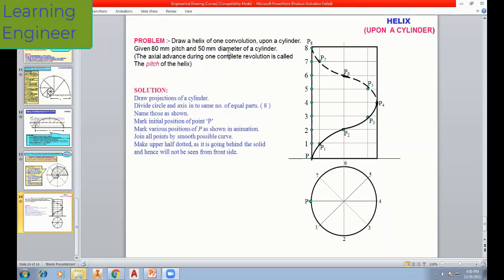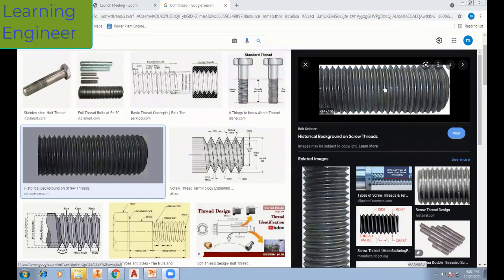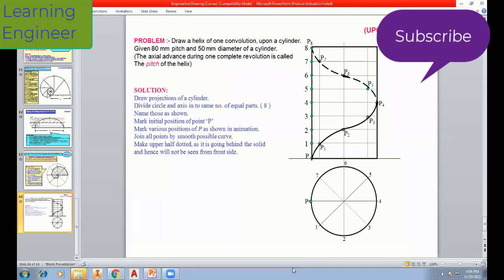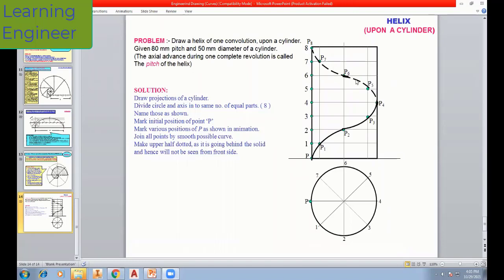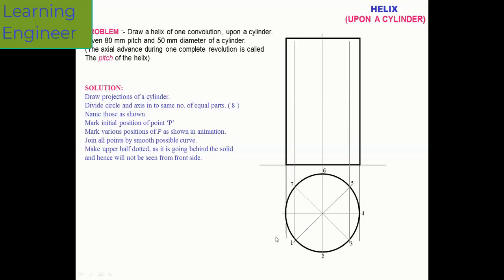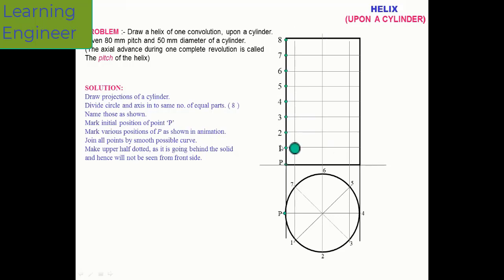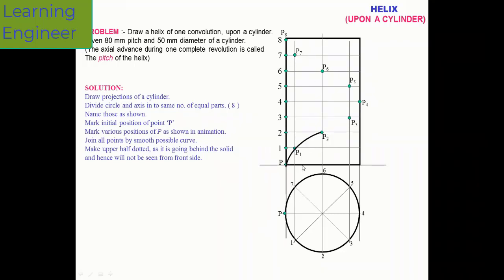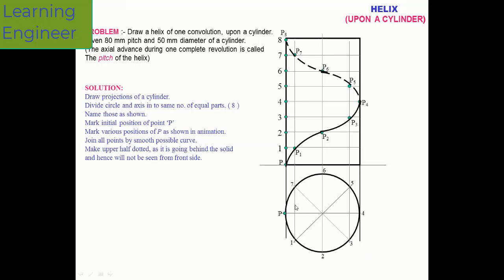LECTURE ON HELIX (UPON A CYLINDER)...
PROBLEM: Draw a helix of one convolution, upon a cylinder. Given 80 mm pitch and 50 mm diameter of a cylinder. (The axial advance during one complete revolution is called The pitch of the helix)
SOLUTION:
Draw projections of a cylinder.
Divide circle and axis into same no. of equal parts. ( 8 )
Name those as shown.
Mark initial position of point ‘P’
Mark various positions of P as shown in the animation.
Join all points by the smooth possible curve.
Make the upper half dotted, as it is going behind the solid
and hence will not be seen from the front side.